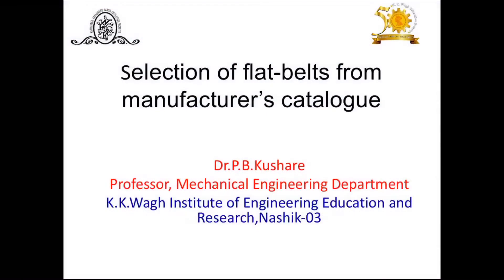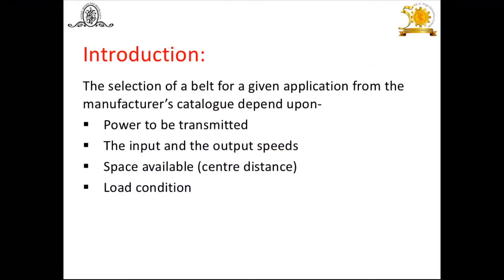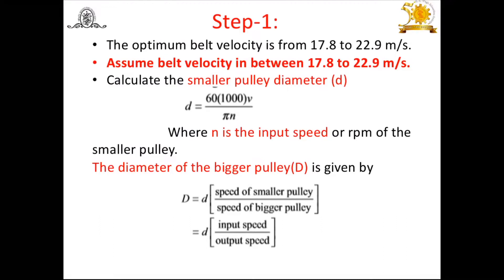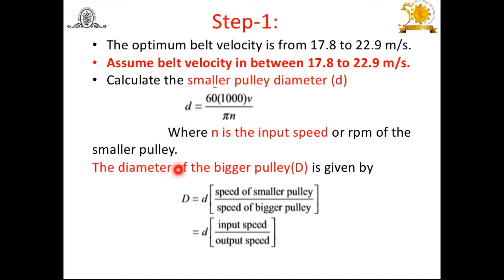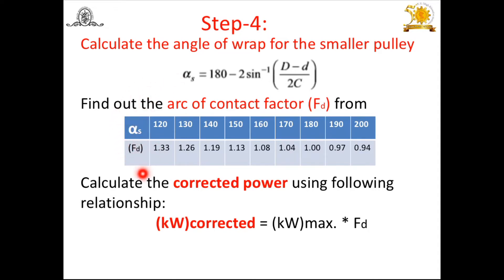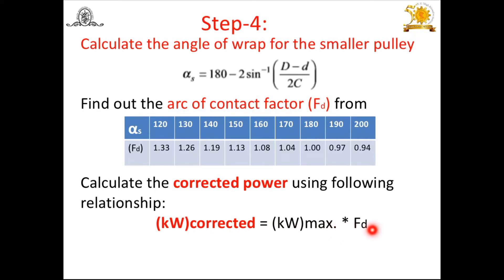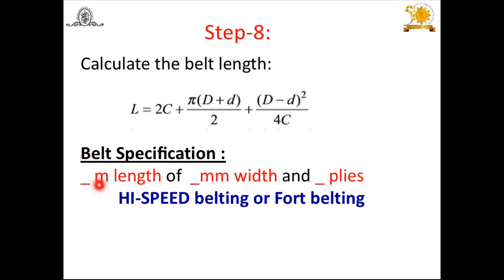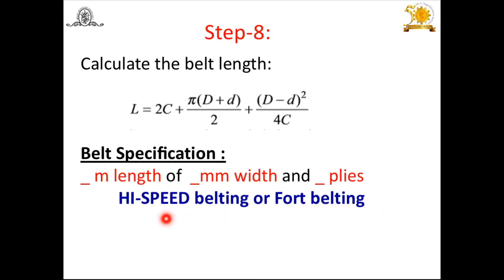Selection of Flat belts from Manufacturers Catalogue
In this presentation, selection of flat belts from manufacturers catalogue is explained.In step -5 of video, for FORT belt:(for heavy-duty applications)  read, Corrected kW rating = 0.0147 v/ 5.08